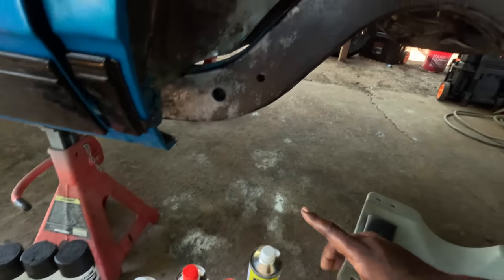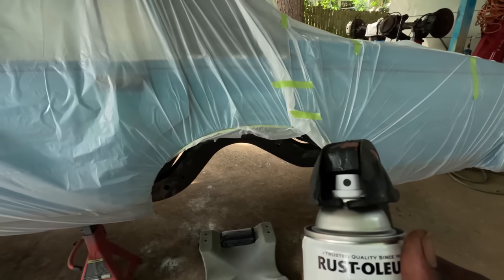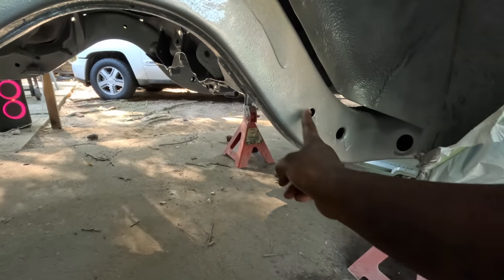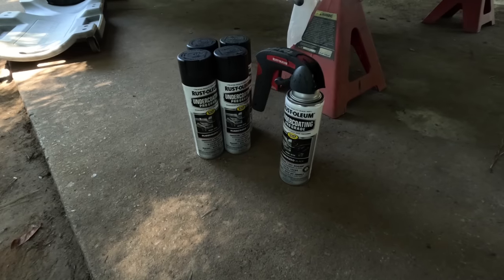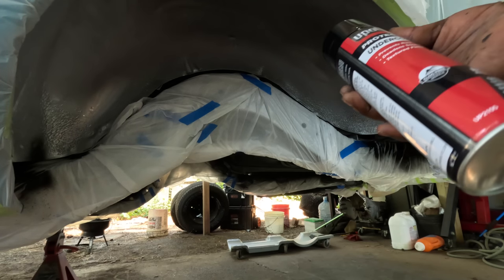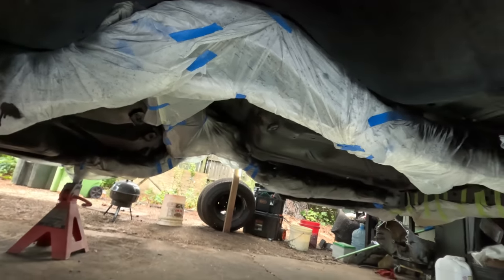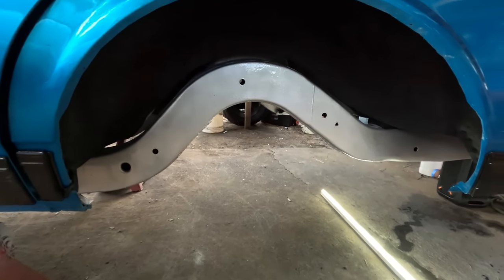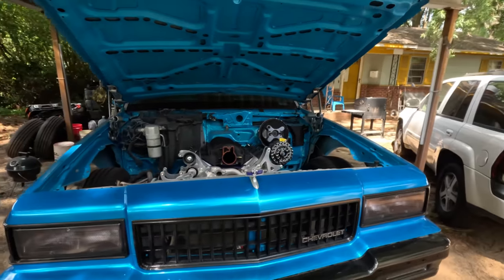1989 Box Chevy Build Ep.42 Painting The Frame and Undercoating!!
YOUTUBE!! In this episode I'll be putting the finishing touches on the bottom of Summer Rain! Which included HOURS of sanding and prepping for the painting process. I must say the end results are AMAZING! Now that this is out of the way I can focus on getting this Beauty on the road.